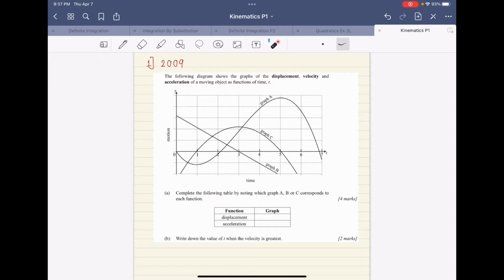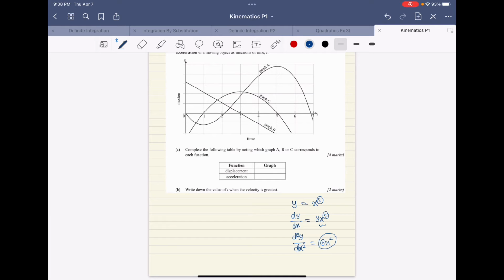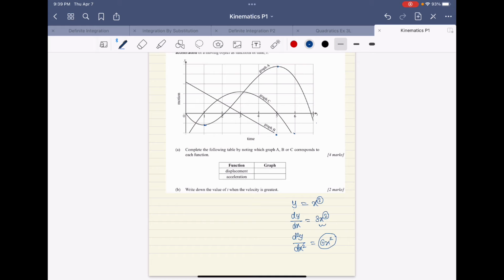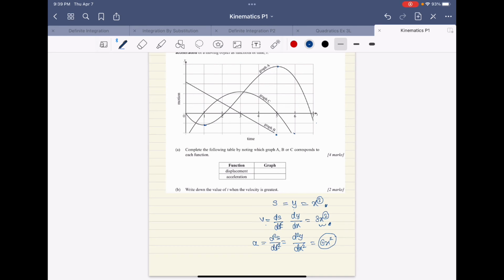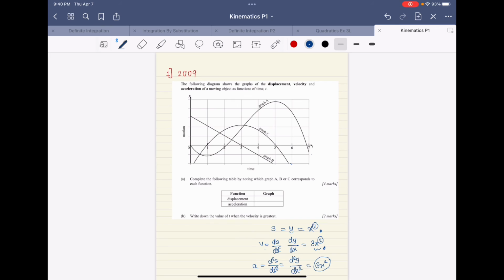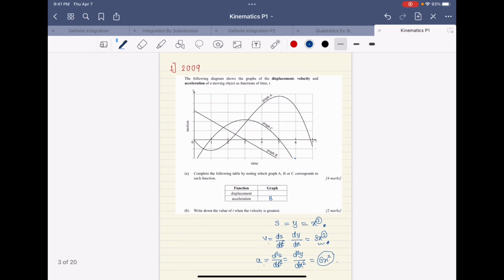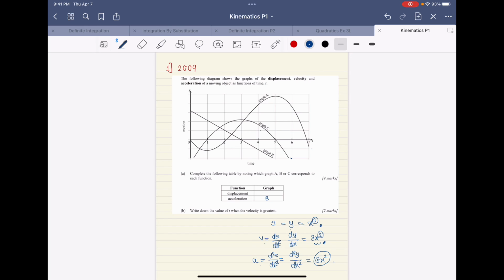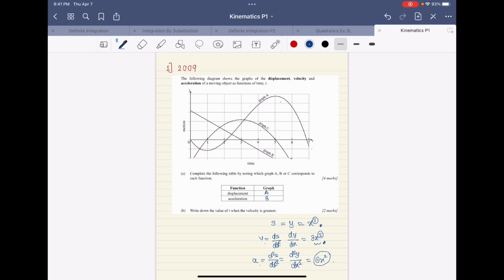2009 p1 tz1 Kinematics